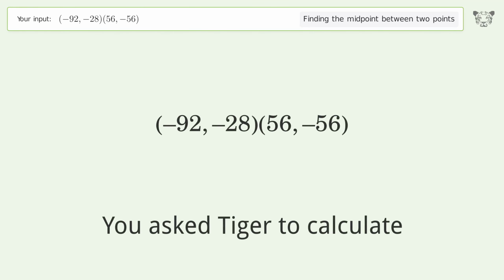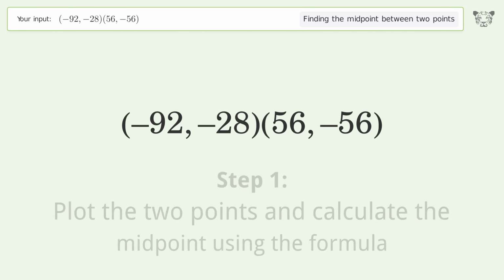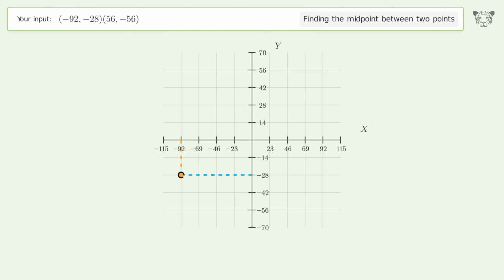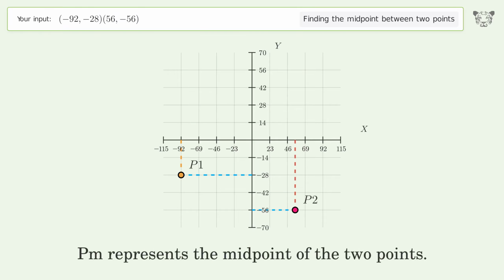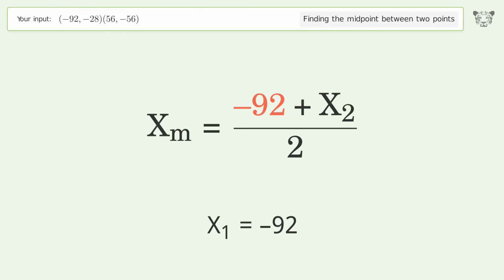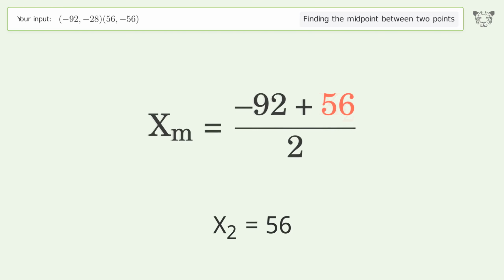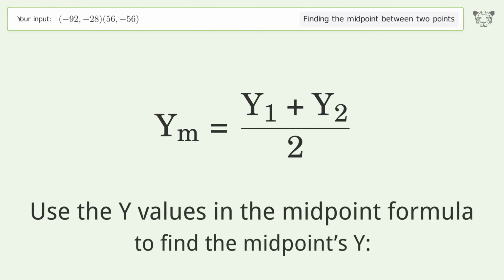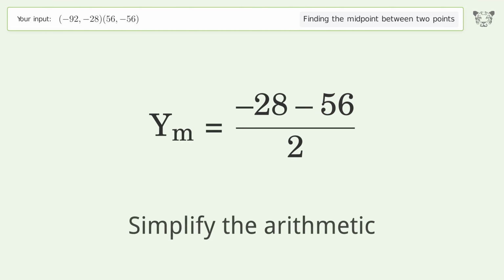Find the midpoint between two points p1 (-92,-28) and p2 (56,-56): Step-by-Step Video Solution